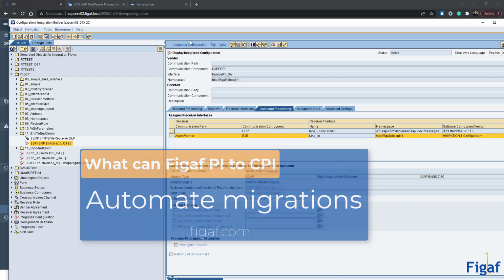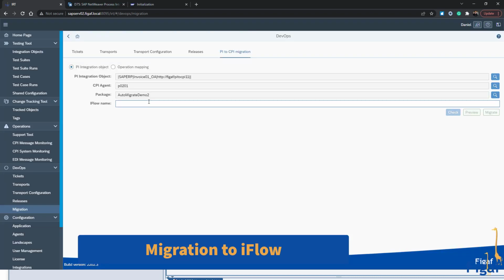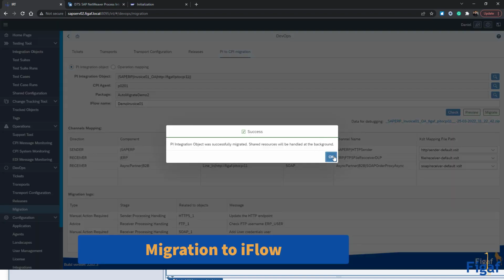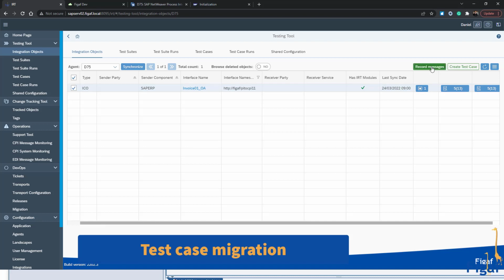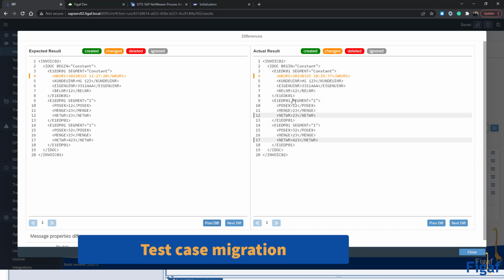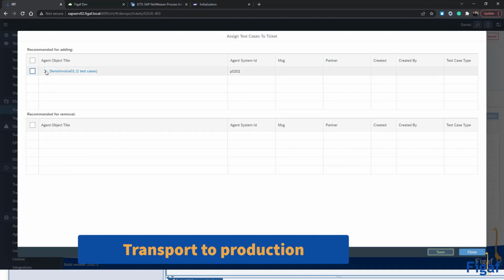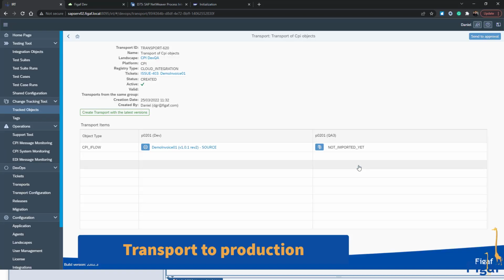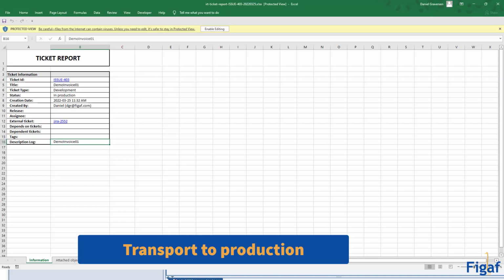SAP PI to CPI migration Short version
See how to automate the migration of SAP PI to Cloud Integration (CPI)